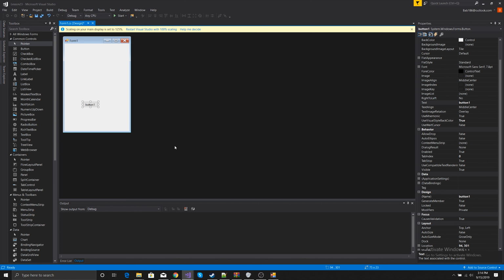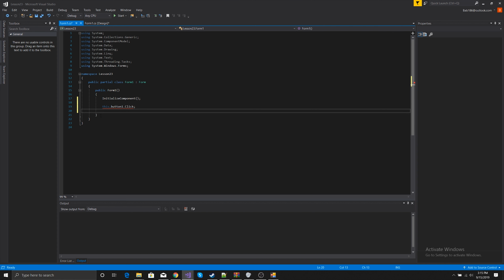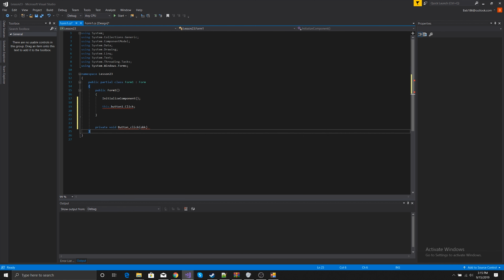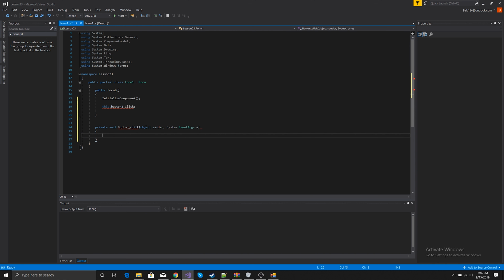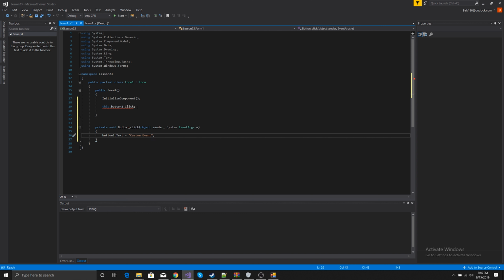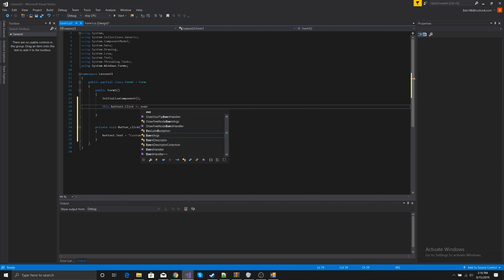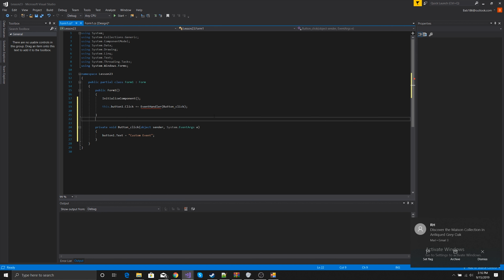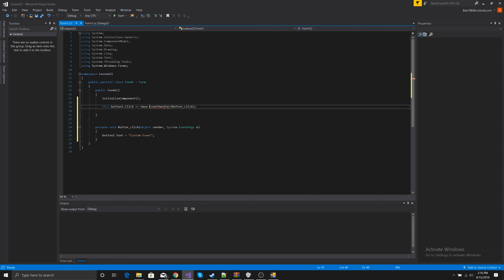C# Forms Lesson 23: Custom Events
Today Lesson is all about C# forms  Custom Events, Plus I will show you how to use them in a basic form.